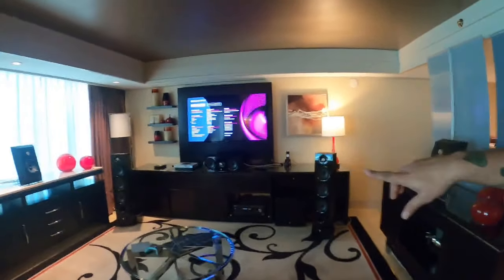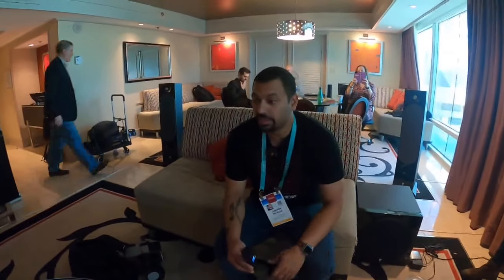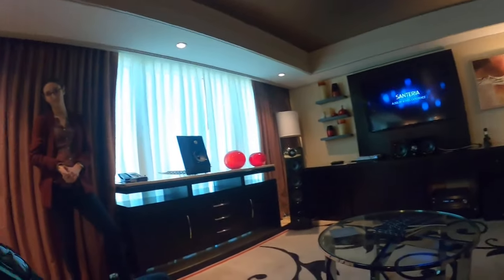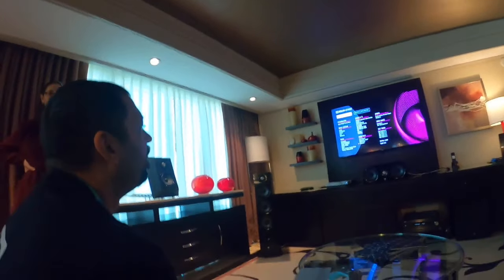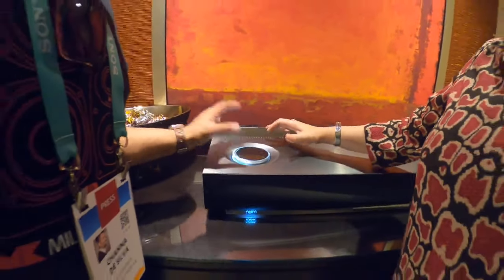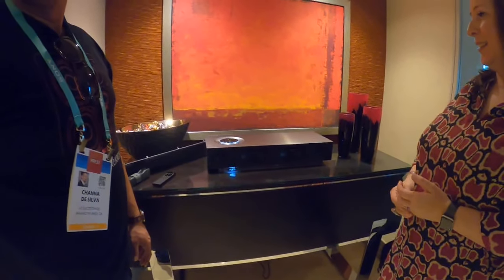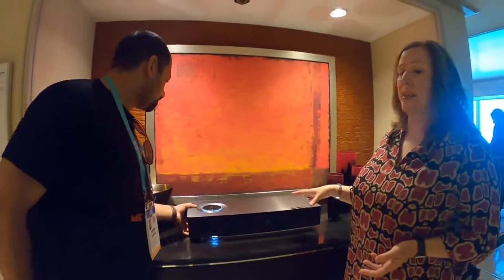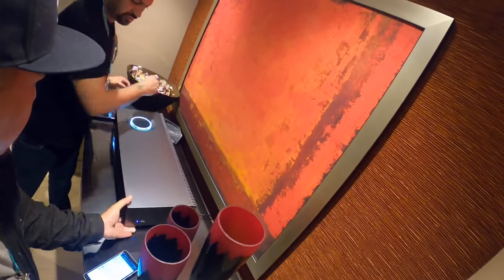New Focal Chora 826-D Dolby Atmos Demo - Streamed Live from my GoPro at CES 2020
This is a demo of the new Focal Chora 826-D at CES 2020.